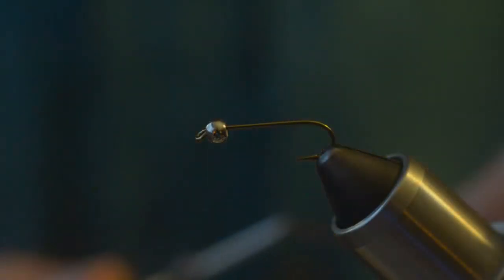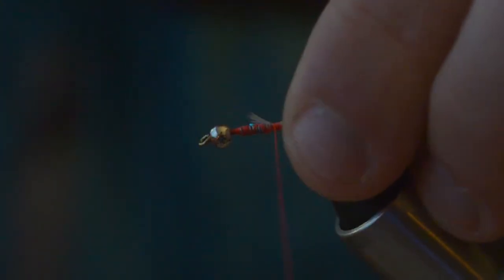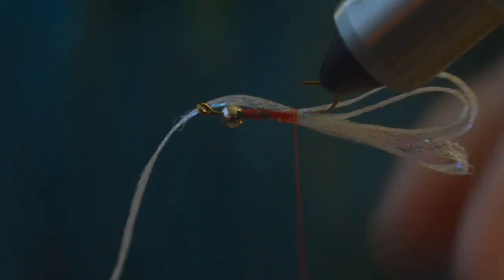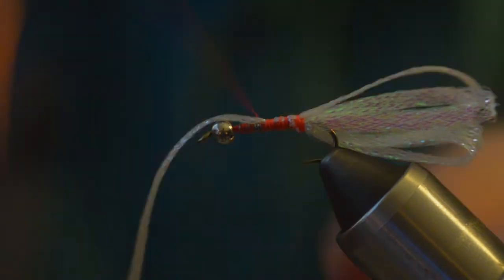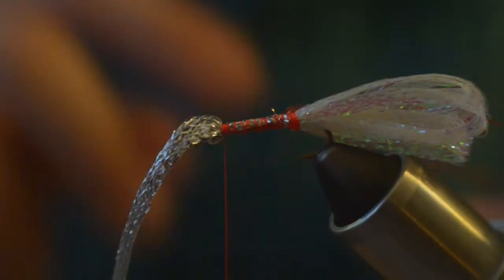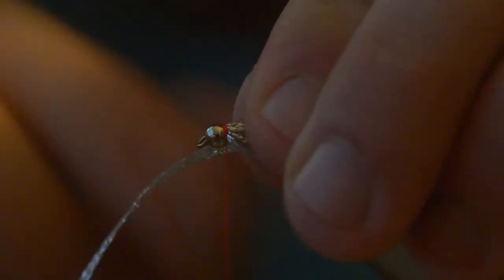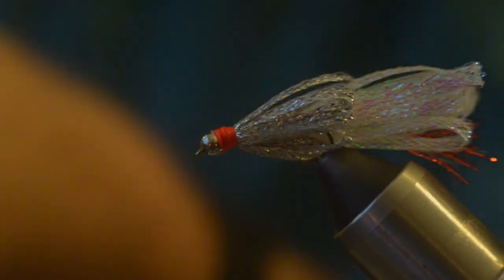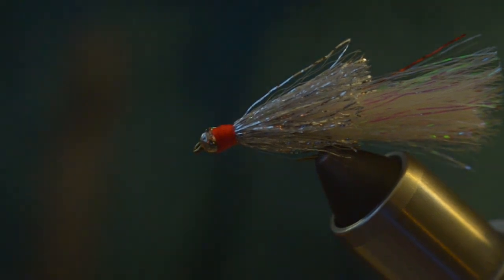Brackish Flies: Tying the Deadly Empie Shiner